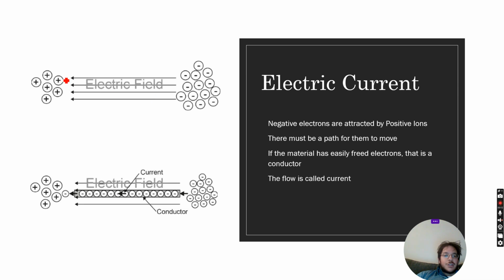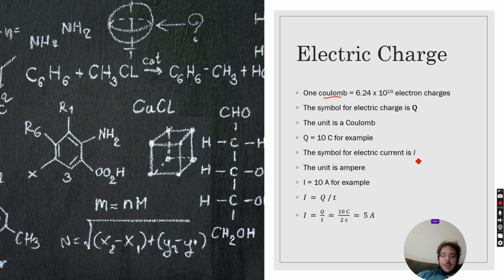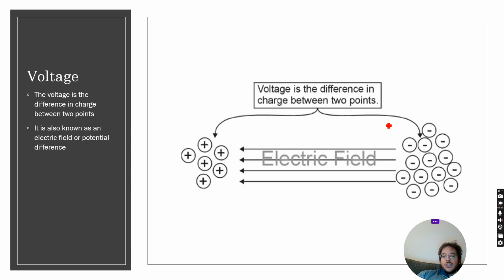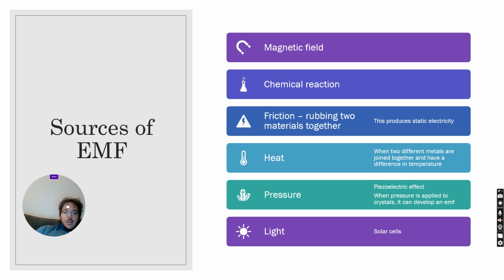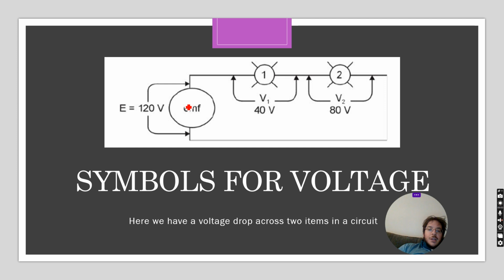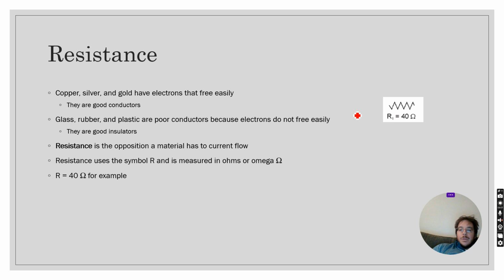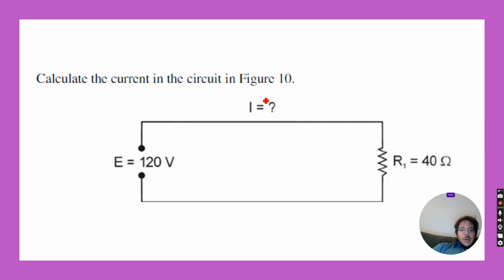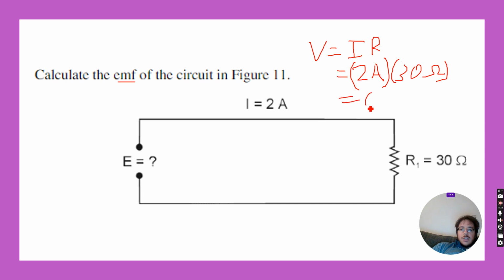The One Formula That Explains All Electrical Circuits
Ohm's Law, Electromotive Force (EMF), and Resistance are fundamental concepts in electrical engineering and physics. These concepts form the basis of how electrical circuits work, allowing for precise calculation and control of electrical parameters like voltage, current, and resistance.

1. Introduction to Ohm's Law
Ohm's Law describes the relationship between voltage, current, and resistance in an electrical circuit. Discovered by the German physicist Georg Simon Ohm, this law is one of the most basic principles in electronics and electrical engineering.

Ohm’s Law Formula:

𝑉
𝐼
𝑅
V=I×R
where:

𝑉
V = Voltage (in volts, V)
𝐼
I = Current (in amperes, A)
𝑅
R = Resistance (in ohms, Ω)
Explanation:

Voltage (
𝑉
V) is the electrical potential difference that drives current through a circuit.
Current (
𝐼
I) is the flow of electrons through a conductor.
Resistance (
𝑅
R) is the opposition to the flow of current.
Applications:

Determine Voltage: Given current and resistance, voltage can be calculated using
𝑉
𝐼
𝑅
V=I×R.
Calculate Current: Given voltage and resistance, current can be calculated as
𝐼
𝑉
𝑅
I=
R
V
Find Resistance: Given voltage and current, resistance can be calculated as
𝑅
𝑉
𝐼
R=
I
V
Practical Example:

If a circuit has a voltage of 12 volts and a resistance of 4 ohms, the current through the circuit is:
𝐼
𝑉
𝑅
12
4
3
 amperes
I=
R
V
4
12
 =3 amperes
Ohm's Law helps electricians and engineers understand how changes in voltage or resistance affect the current in a circuit, which is essential for safe and effective circuit design.

2. Sources of Electromotive Force (EMF)
Electromotive Force (EMF) is the energy provided per unit charge by an energy source, such as a battery or generator, to move electrons through a circuit. EMF is measured in volts (V) and represents the potential difference between the terminals of a source when no current flows.

EMF vs. Voltage:

EMF is the maximum potential difference a source can provide, while voltage (or terminal voltage) is the potential difference across the terminals of a source when it supplies current to a load.
Voltage drops as current flows through the circuit due to internal resistance within the source, whereas EMF is the ideal, no-load voltage.
Common Sources of EMF:

Batteries: Convert chemical energy into electrical energy to provide a steady EMF for powering circuits.
Generators: Convert mechanical energy into electrical energy, creating an EMF through electromagnetic induction (used in power plants and alternators).
Solar Cells: Convert solar energy into electrical energy using photovoltaic (PV) cells, commonly used in solar panels.
Thermocouples: Convert thermal energy into electrical energy, generating an EMF based on temperature differences, often used in temperature sensing and measurement.
Formula for EMF in a Circuit with Internal Resistance:

𝑉
EMF
𝐼
𝑟
V=EMF−(I×r)
where:

𝑉
V = Terminal voltage across the load
EMF
EMF = Electromotive force of the source
𝐼
I = Current flowing through the circuit
𝑟
r = Internal resistance of the source
Example Calculation:

If a battery has an EMF of 12V and an internal resistance of 0.5Ω, and it is supplying a current of 2A, the terminal voltage
𝑉
V is:
𝑉
12
2
0.5
12
1
11
 volts
V=12−(2×0.5)=12−1=11 volts
3. Understanding Resistance
Resistance is the property of a material that opposes the flow of electric current, converting some of the electrical energy into heat. It is measured in ohms (Ω) and depends on the material, length, cross-sectional area, and temperature.

Factors Affecting Resistance:

Material: Conductors (e.g., copper, aluminum) have low resistance, while insulators (e.g., rubber, glass) have high resistance.
Length: Longer conductors have higher resistance, as electrons encounter more obstacles.
Cross-Sectional Area: Wider conductors have lower resistance because they provide more pathways for current.
Temperature: For most conductors, resistance increases with temperature, while for some materials (like semiconductors), resistance may decrease as temperature rises.
Formula for Resistance in a Uniform Conductor:

𝑅
𝜌
𝐿
𝐴
R=ρ×
A
L

where:

𝑅
R = Resistance (ohms, Ω)
𝜌
ρ = Resistivity of the material (ohm-meter, Ω·m)
𝐿
L = Length of the conductor (meters, m)
𝐴
A = Cross-sectional area of the conductor (square meters, m²)
Example Calculation:

Suppose a copper wire has a length of 10m and a cross-sectional area of
0.001

m
2
0.001m
2
 . Given that copper has a resistivity of
1.68
1
0
8

Ω
𝑚
1.68×10
−8
 Ω⋅m, the resistance of the wire is:
𝑅
1.68
1
0
8
10
0.001
0.000168

Ω
R=1.68×10
−8
0.001
10
 =0.000168Ω
Resistance affects the efficiency of circuits, causing voltage drops and energy losses as heat, especially in longer runs or high-power applications.